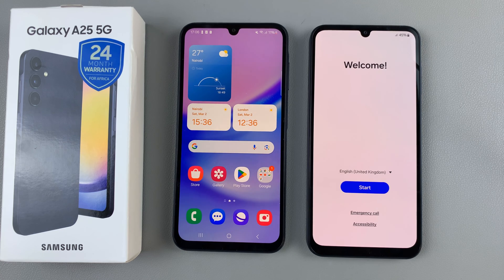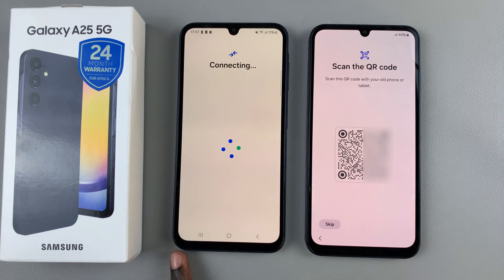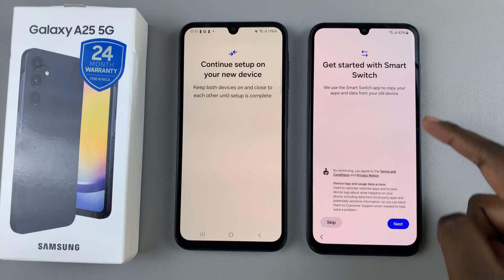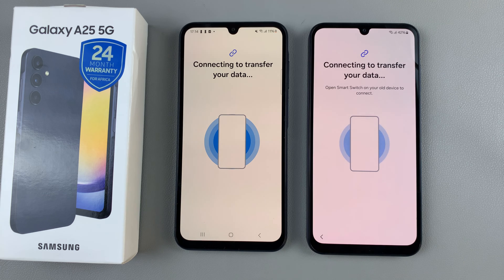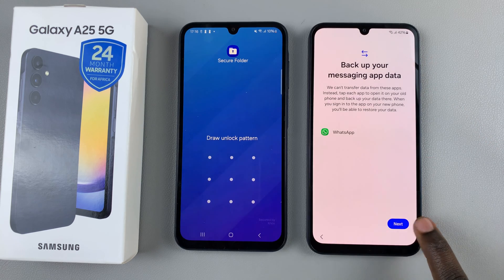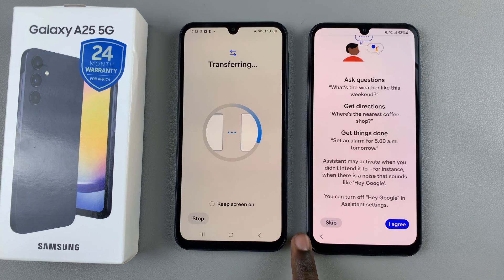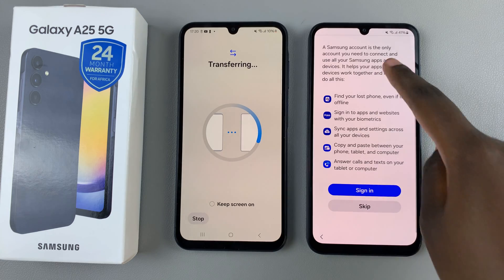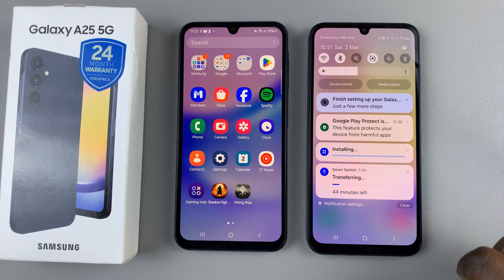How To Transfer Data From Old Phone To Samsung Galaxy A25 5G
Here's how to transfer data from an old phone to a Samsung Galaxy A25 5G.

Transferring data from an old phone to a new one can be a daunting task, especially if you're moving from one operating system to another. However, with the right tools and methods, the process can be smooth and hassle-free. If you're transitioning to a Samsung Galaxy A25 5G from another device, here's a tutorial guide on how to transfer your data seamlessly.

First Time Set Up Of Samsung Galaxy A25 5G

Samsung Galaxy A25 5G, Factory Unlocked GSM:

Samsung Galaxy S24 Ultra (Factory Unlocked):

Samsung Galaxy A15:

Samsung Galaxy A05 (Unlocked):

Cell Phone Tripod Adapter